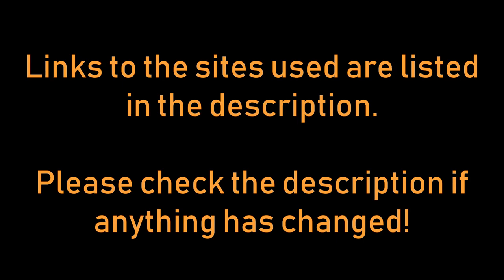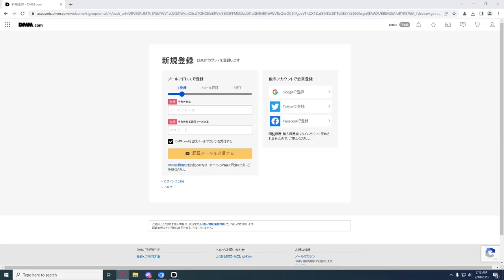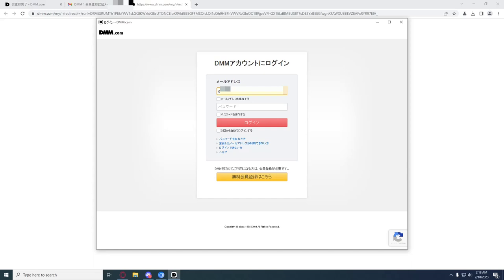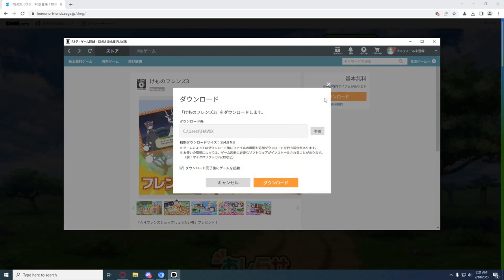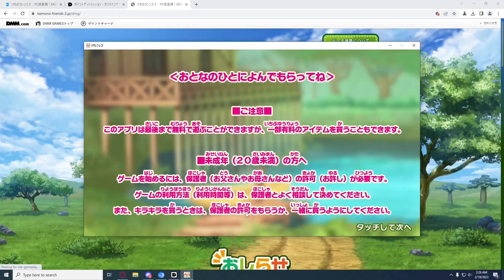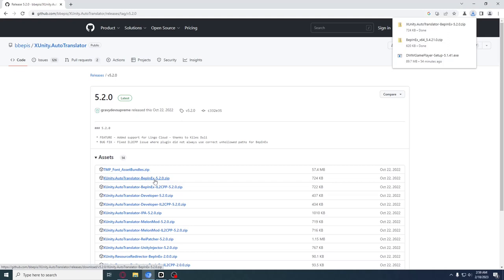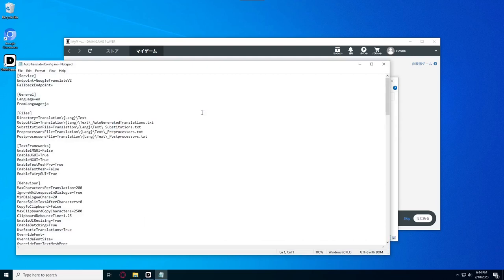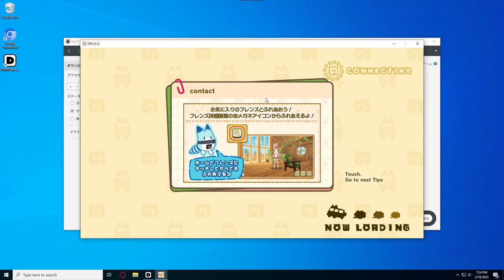How to Install and Play Kemono Friends 3 on PC in English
This tutorial will show you everything you need to do to install Kemono Friends 3 translated to English. This is not perfect, but significantly better than Google Translate.

If you have suggestions, please let me know!

[_Substitutions.txt sample (See below for a better version)]
ドール=Dhole
ミライ=Mirai
サーバル=Serval
アライグマ=Arai
フェネック=Fennec
アライ=Arai
セルリアン=Cellien

[Premade _AutoGeneratedTranslations.txt and _Substitutions.txt Files]
A word of warning/guide for making your own _Substitution files. Use Substitutions as little as possible, as they impact the entire game. DO NOT SUBSTITUTE INDIVIDUAL WORDS UNLESS ABSOLUTELY NEEDED!!! If it is a word that will always be translated incorrectly, no matter what context, then use Substitutions. If it is something that will appear once, like a name above a text box or something that wont change, use AutoGeneratedTranslations. The purpose of this mod is (in this use case) to get the game readable, not 100% correct.

These are the files I use currently as of 3/4/2023. I don't play the game that much, and most menus are entirely untranslated. Use this as a "starting off point" for your own translation files.

Vorked's Translation pack is below. This features image translation, and for the most part is a fan translation rather than a starting point.